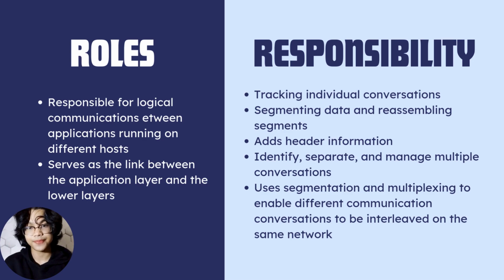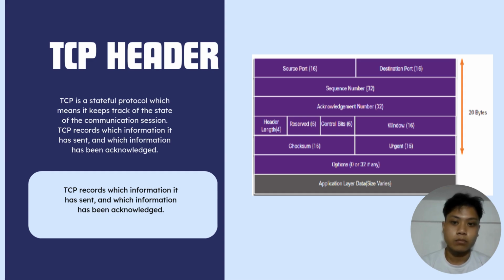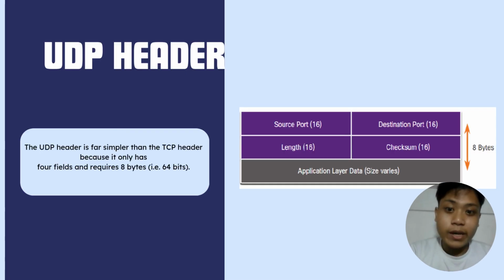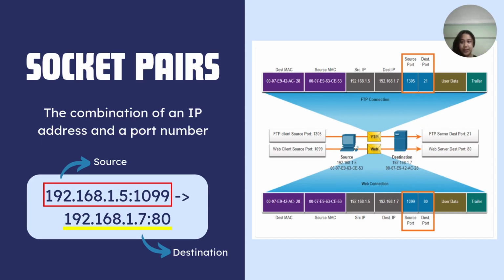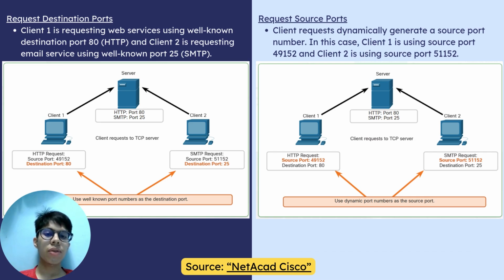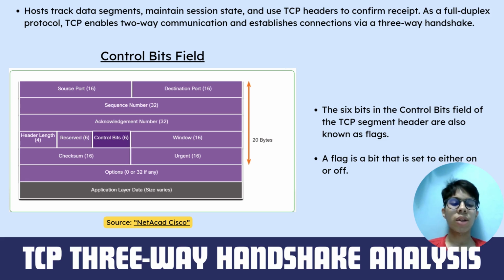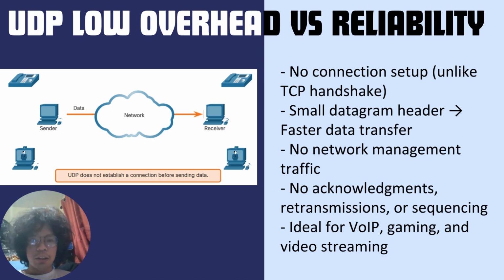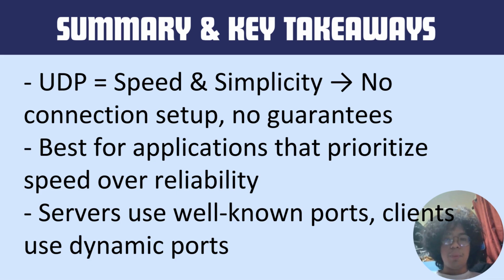ITN Module 14 Transport Layer 1